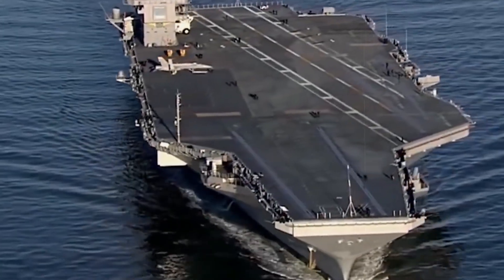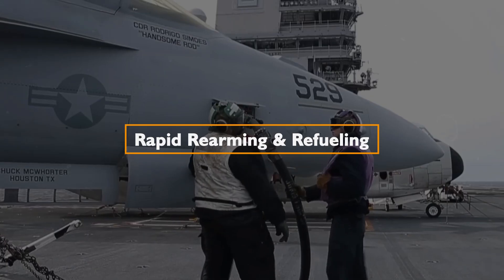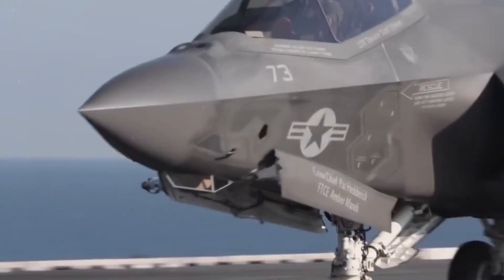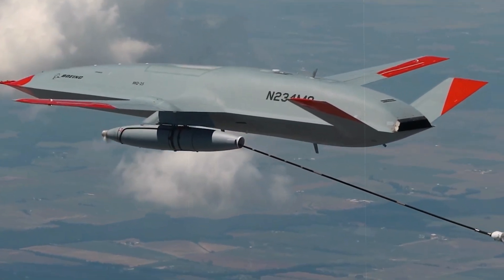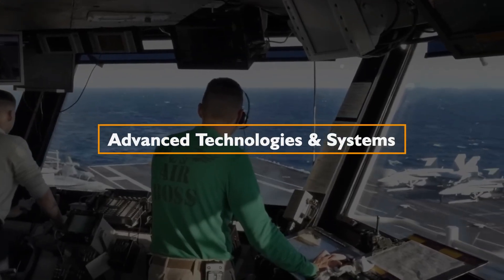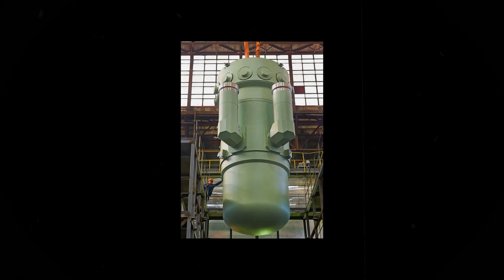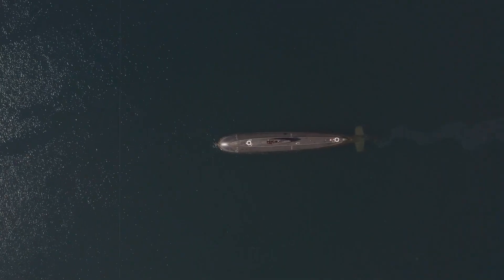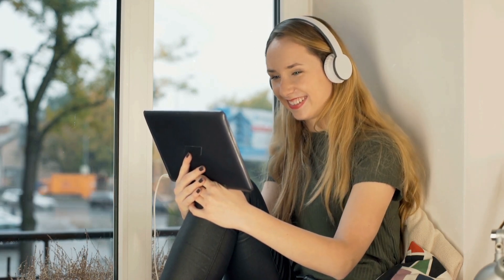USS Ford: A Leviathan Challenged by Modern Sea Warfare?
Prepare to be astounded as we embark on an extraordinary voyage into the realm of naval dominance with our video, 'USS Ford vs the Seas: A Naval Powerhouse Emerges!' In this captivating exploration, we delve deep into the remarkable capabilities of the USS Ford, the epitome of modern naval warfare. Witness the sheer magnificence of this next-generation aircraft carrier as we unveil its groundbreaking features, including its advanced nuclear propulsion system, cutting-edge radar systems, and integrated combat systems.

Join us as we witness the USS Ford's awe-inspiring electromagnetic aircraft launch system (EMALS) in action, revolutionizing the way aircraft are launched from carriers. Marvel at its ability to rapidly deploy an array of fighter jets, helicopters, and unmanned aerial vehicles with unprecedented efficiency.

But the USS Ford's power doesn't stop there. Delve into its advanced defense systems, such as advanced missile defenses, next-generation sensors, and enhanced cyber warfare capabilities, ensuring that it remains unrivaled in protecting its fleet and projecting force across the oceans.

Discover the state-of-the-art command and control systems that enable the USS Ford to seamlessly coordinate its operations with other naval assets, making it an integral part of a formidable naval force.

Through stunning visuals and expert analysis, we shed light on the strategic significance of the USS Ford in today's global geopolitical landscape. Witness the birth of a naval powerhouse as we showcase its immense size, unmatched technological advancements, and the impact it has on shaping the future of naval warfare.

Join us on this gripping journey as we uncover the story of the USS Ford, its immense power, and its unwavering commitment to securing the seas. Don't miss out on this captivating exploration of naval supremacy!